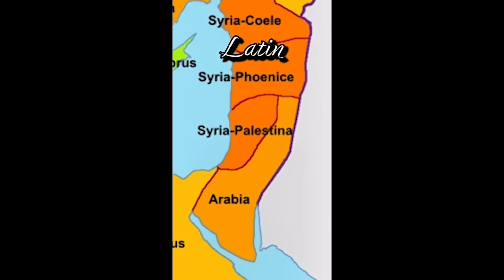Was there an ancient Palestine?